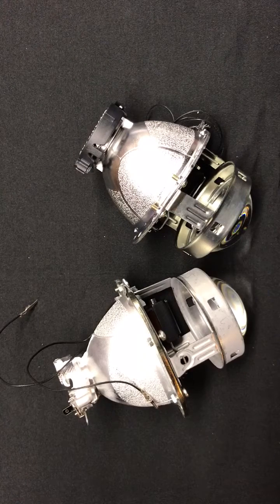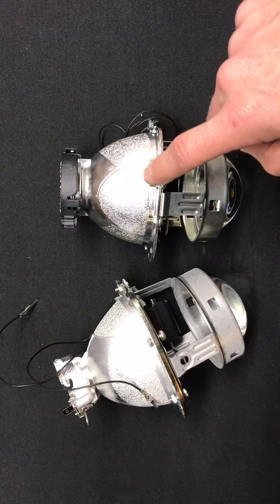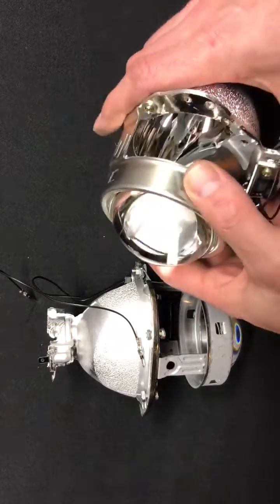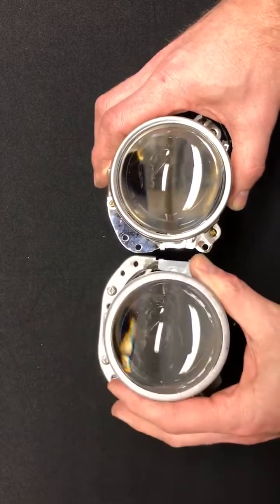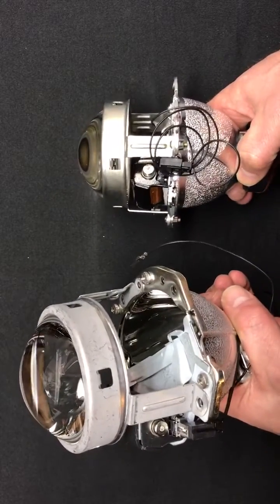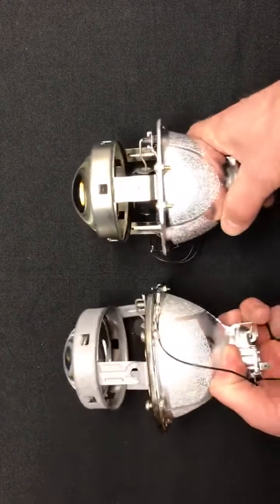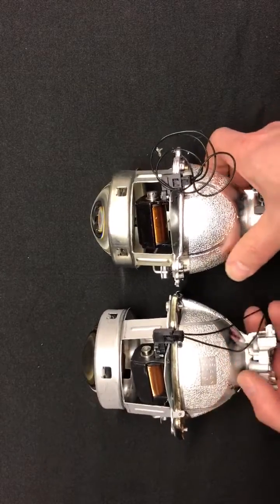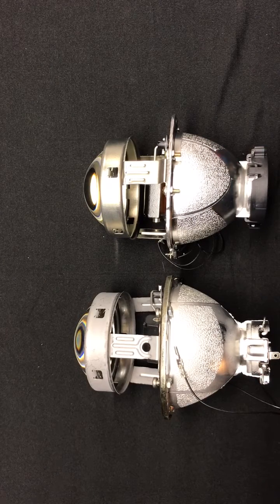New EVOX-R v2.0 (brightest hotspot) vs old EVOX-R v1.0 review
Comparison video of the new EVOX-R v2.0 compared to the previous version 1.0.